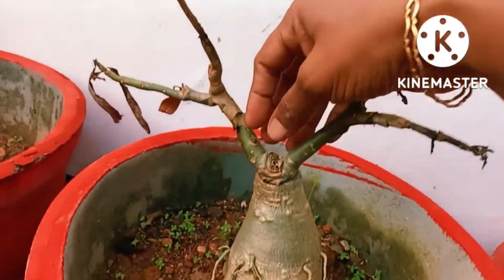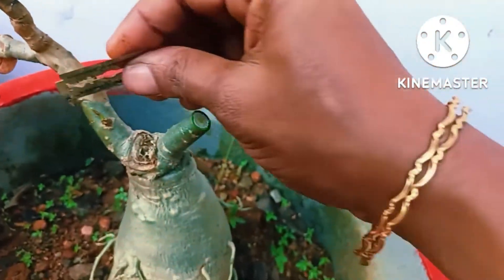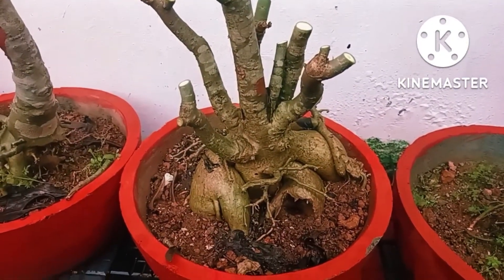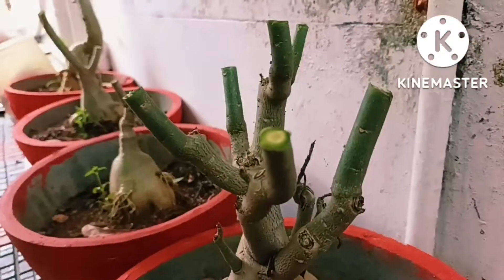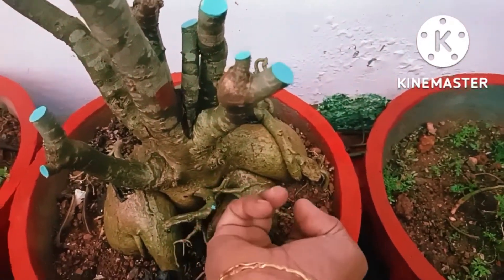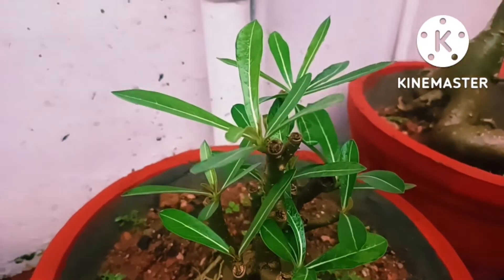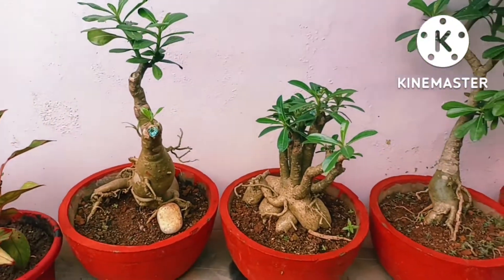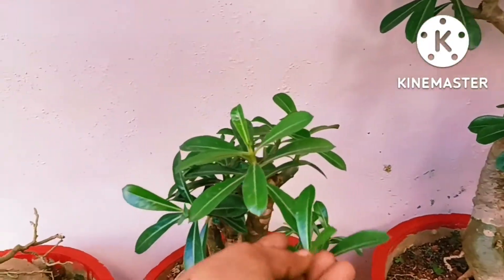Adenium plant Care/How To Save Adenium Plants From Rain/Save a Dying Adenium Plants In Malayalam.